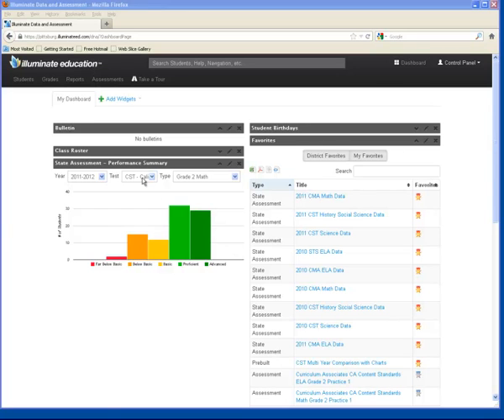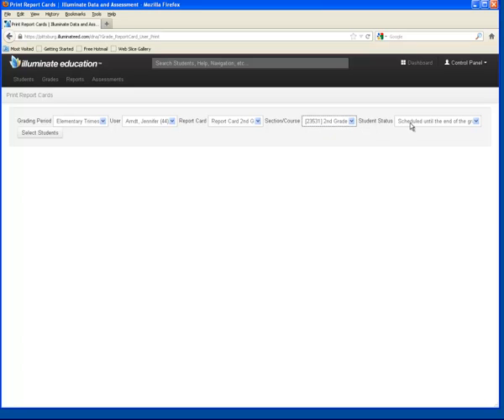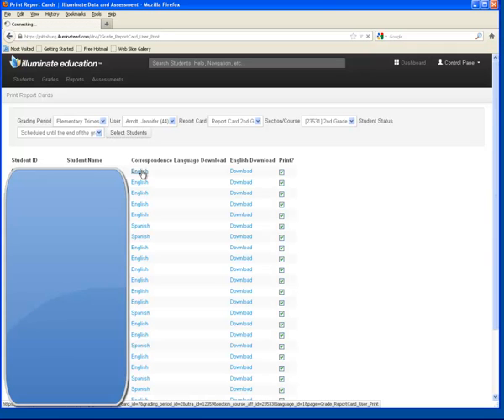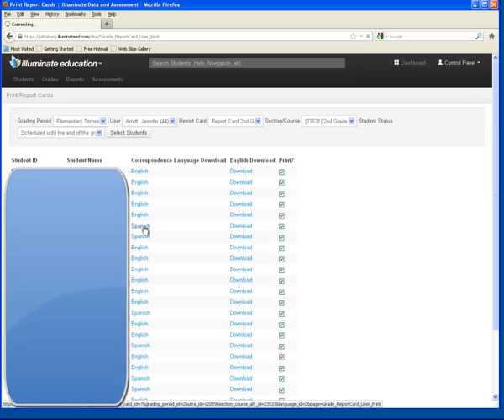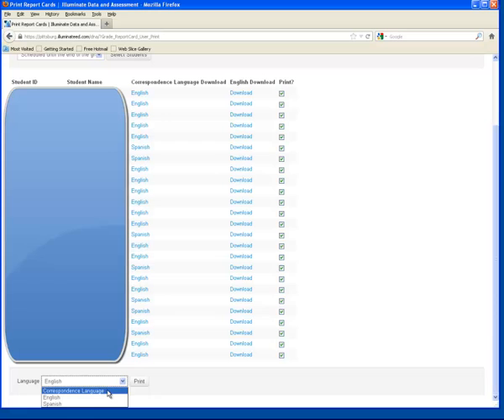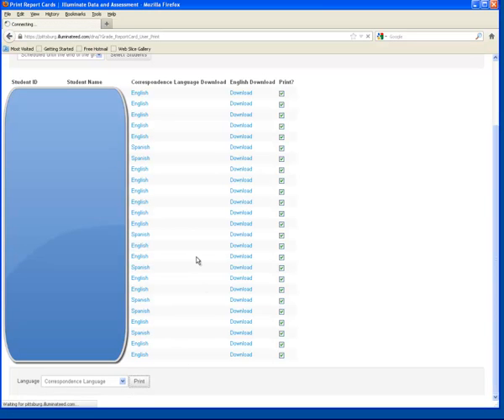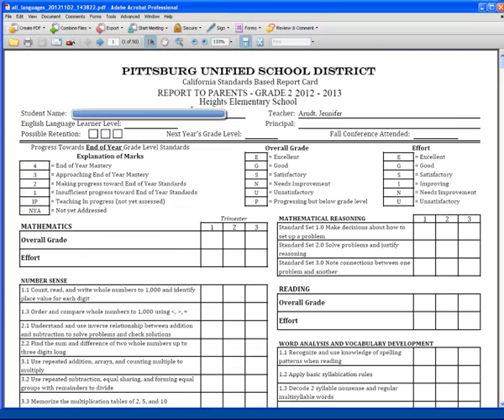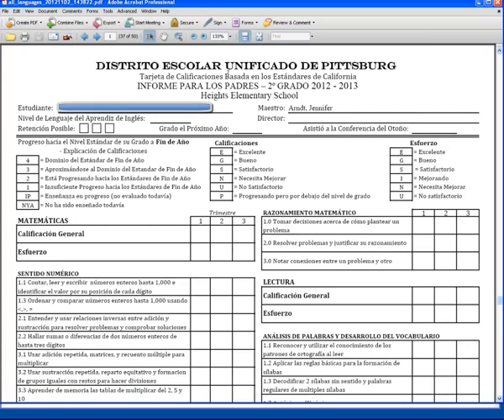Printing Report Cards in Illuminate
How to printer report cards in Illuminate.

Provided by Pittsburg Unified School District Educational Services